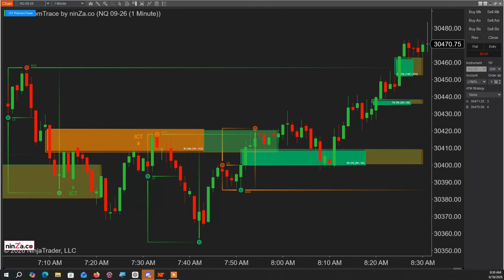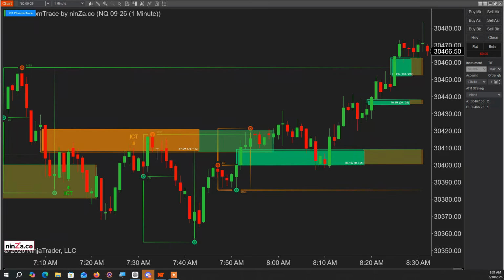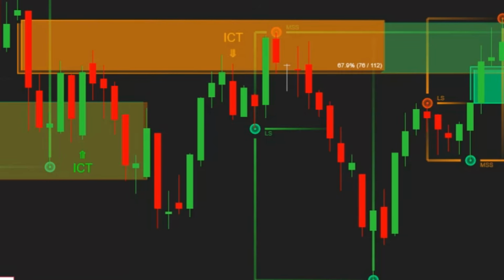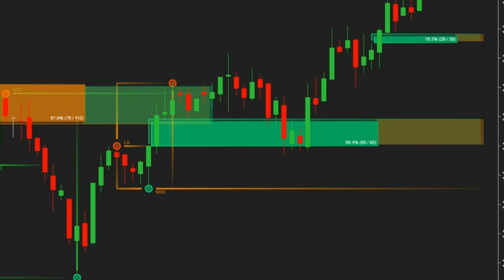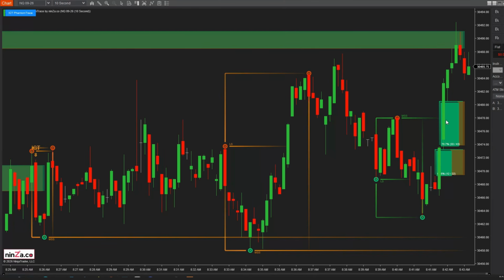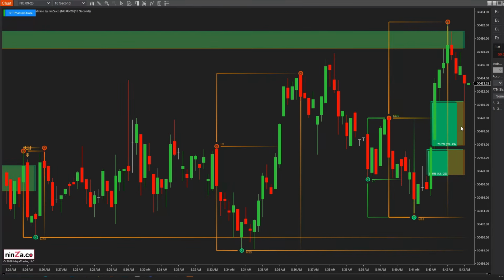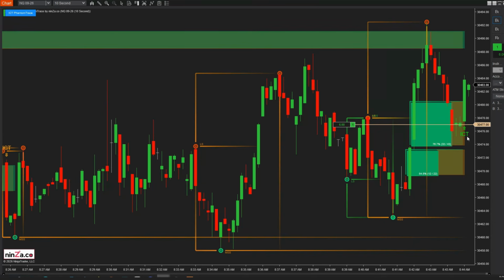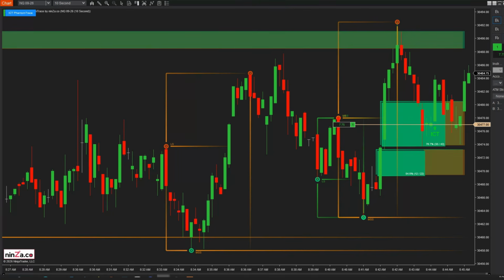How Liquidity and Order Flow reveal market direction| Live Trading with ICT PhantomTrace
In this live trading session, pro trader James Buchman uses ICT PhantomTrace on NinjaTrader 8 to read how liquidity and order flow reveal market direction. You'll see him trade live around liquidity sweeps, market structure shifts (MSS), and bullish order blocks on NQ and ES futures – using the indicator as context for who's in control rather than just following buy/sell arrows.